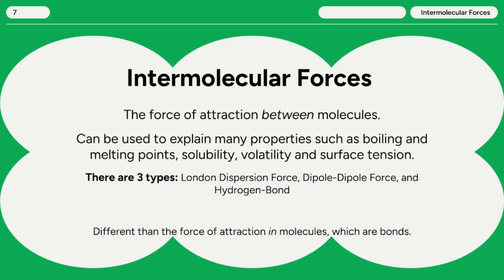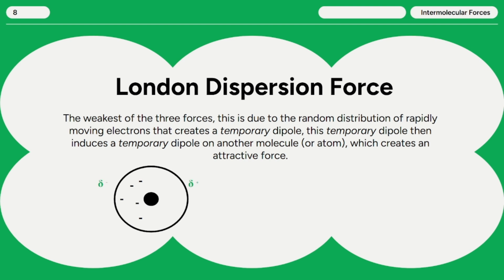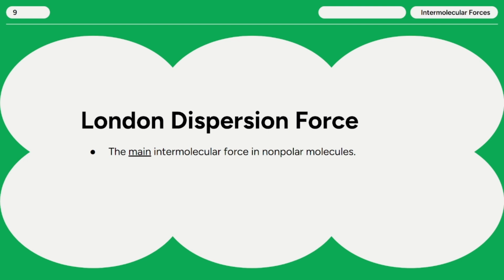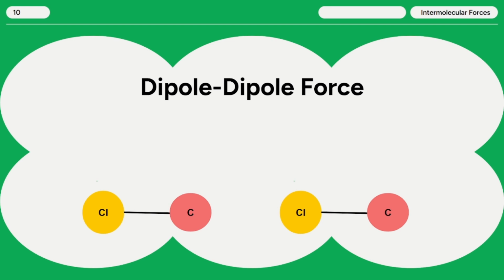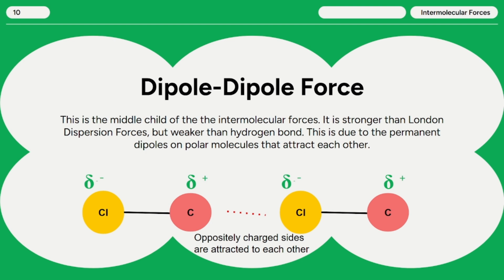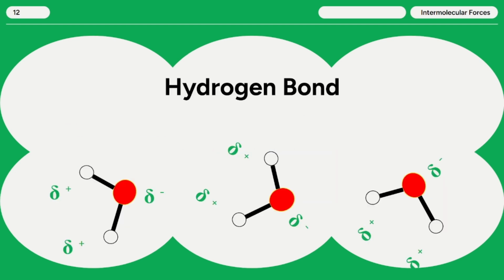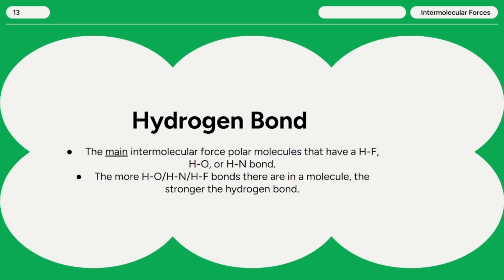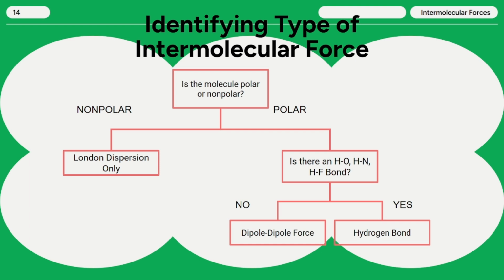Intermolecular Forces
Explaining the difference between intramolecular and intermolecular forces and discusses london dispersion forces, dipole-dipole forces, and hydrogen bonds.